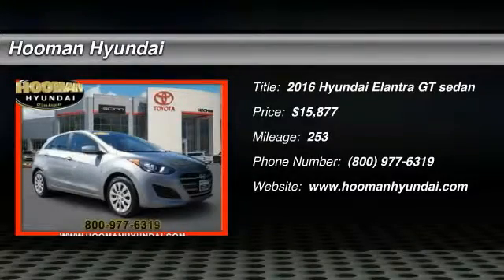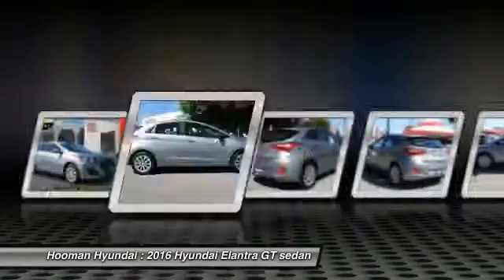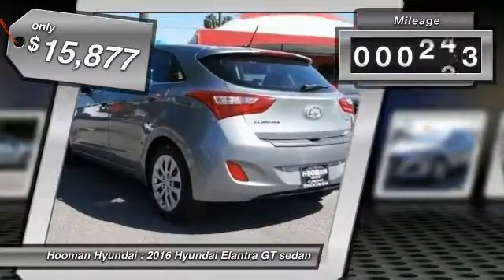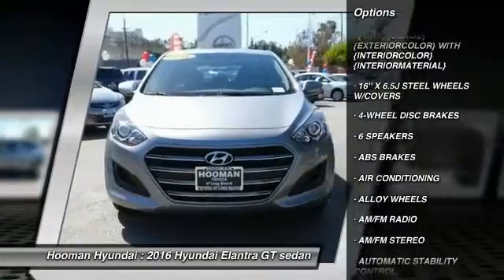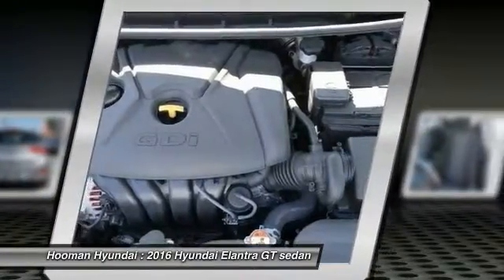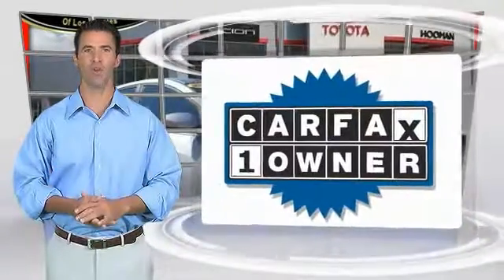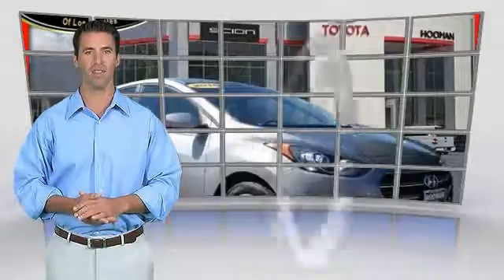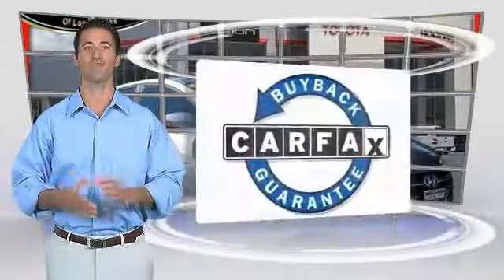2016 Hyundai Elantra GT INGLEWOOD,LOS ANGELES,LONG BEACH,TORRANCE,SANTA MONICA PH0453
2016 Hyundai Elantra GT 5DR HB AUTO

Hooman Hyundai
970 West Manchester Blvd

HOOMAN HYUNDAI PROUDLY SERVING INGLEWOOD, LOS ANGELES, LONG BEACH, TORRANCE, SANTA MONICA, AND SURROUNDING SOUTHERN CALIFORNIA LOCATIONS. THIS GRAY 2016 Hyundai ELANTRA GT IS EQUIPPED WITH A Engine: 2.0L GDI I4, AUTOMATIC TRANSMISSION, AND RECEIVES AN ESTIMATED 24 City/33 Hwy MPG. 2016 Hyundai ELANTRA GT 5DR HB AUTO Enjoy the Yen of Style and the Yang of Comfort in this 2016 Hyundai Elantra GT Hatchback! ONLY 8 Miles AND a Special Internet Price... this Gorgeous Gray Hyundai is ready to Impress. Offering an estimated 33mpg on the Highway, this Fuel- Friendly Hatchback is equipped with Power Windows, Power Door Locks, Remote Keyless Entry, Air Conditioning, 6- Way Adjustable Front Bucket Seats, Heated Front Bucket Seats and Impressive Rear Cargo area with Cargo Cover. Find Comfort in the Adjustable Driver Seat as you take the helm at the Telescoping Steering wheel with Mounted Audio and Cruise Controls then listen to your favorite music via AM/FM stereo, CD player, SiriusXM Capability or iPod/USB and MP3 Auxiliary Input Jacks via 6 speakers! Come See What the BUZZ is All About at HOOMAN TOYOTA of LONG BEACH Stock #: PH0453 | VIN: KMHD35LH1GU282171 | 2016 Hyundai Elantra GT 5dr HB Auto TRACTION CONTROL POWER WINDOWS Hooman Hyundai